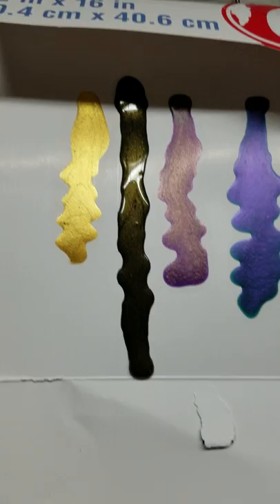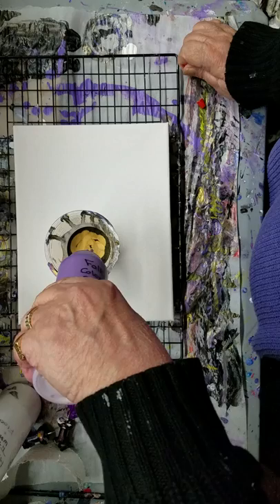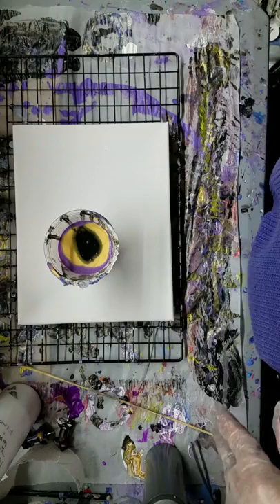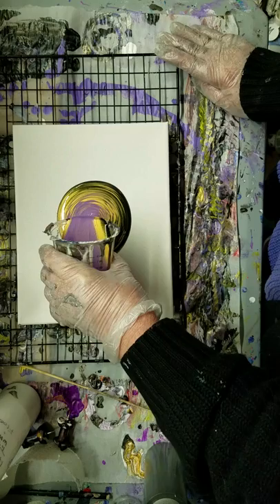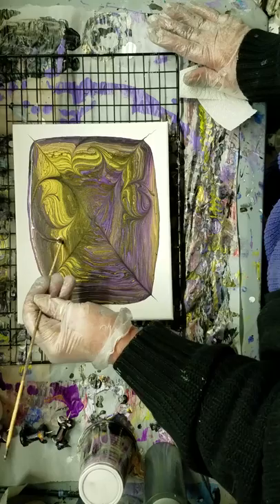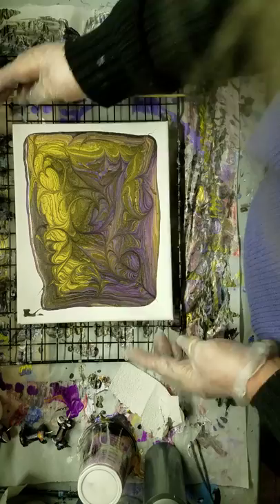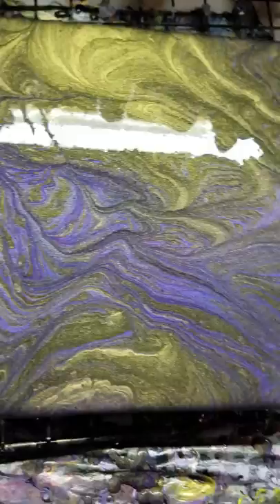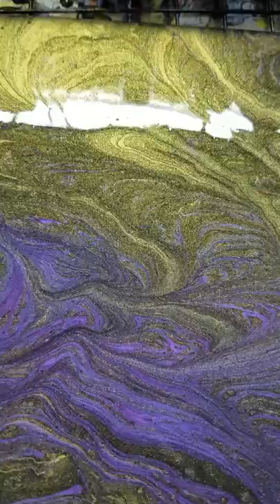Acrylic Pours ~~ New Color BLACK FLASH and a Tree Ring Pour!!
Seems odd to be uploading while it's still light out. LOL

I went downstairs to mix a new color I got a couple days ago and have been carrying around in my sweater pocket since, so before it opened on its own I wanted to mix it up and bottle it.  It is Folk Art Color Shift in Black Flash, which is a very beautiful mix of black and either brass or gold shift to it. I also decided to mix it only with Artist's Loft Pouring Medium; no Floetrol. Will be interesting to see how it dries tomorrow.

I opened a store on Zazzle last week, I want to say, and do have merch on there. For now, it's only mugs and one tote. On the mugs, I've wrapped earlier favorite paint pours around them. If you'd like to take a look, the site can be found

Colors used for this 8x10:
Folk Art Color Shift Black Flash
Folk Art Color Shift Plum Flash
Folk Art Color Shift Purple Flash